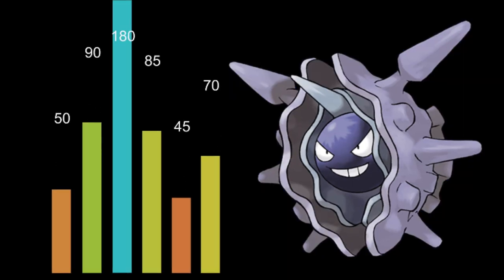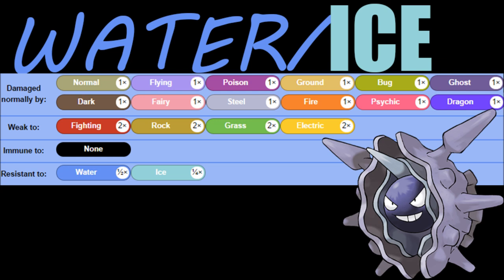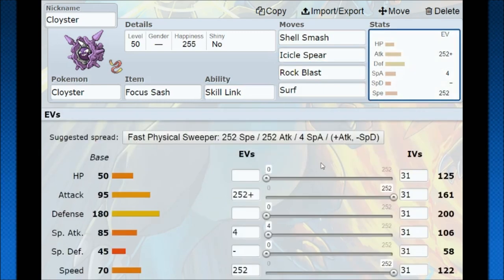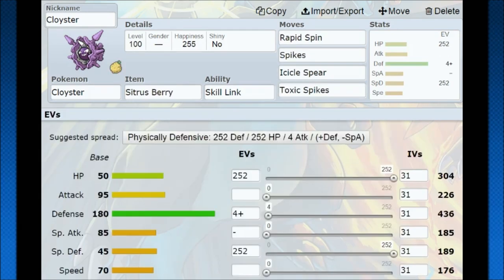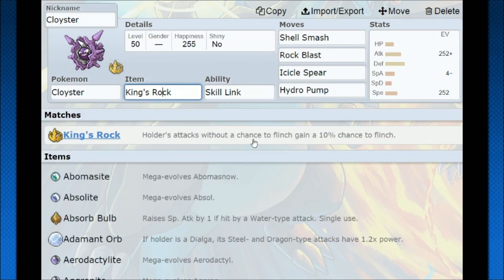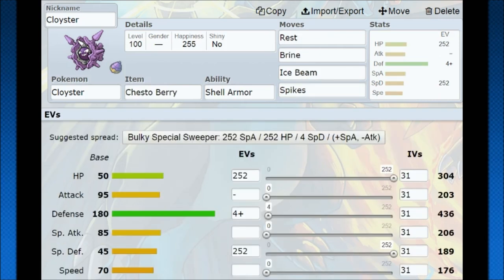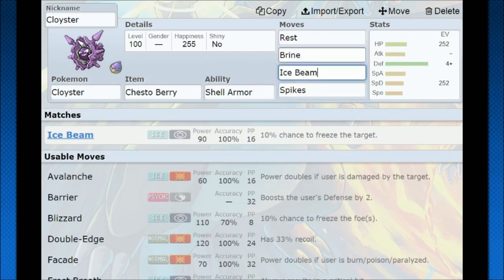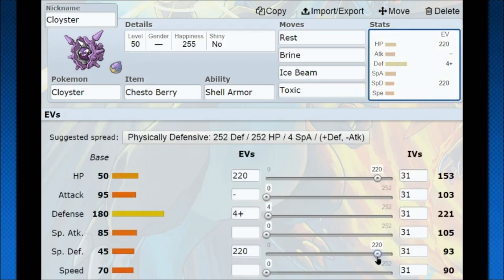How To Use: Cloyster! Cloyster Strategy Guide! Pokemon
Cloyster is one of the strongest Pokemon in the game if it can set up. Shell Smash makes it very strong and gives Cloyster a lot of opportunities to score multiple KOs. You can also use Ice Shard to get extra damage in if they have priority, but you lose a coverage slot for low KO a potential move.